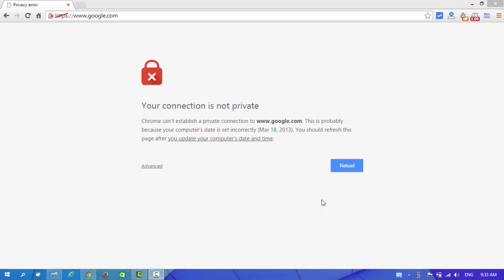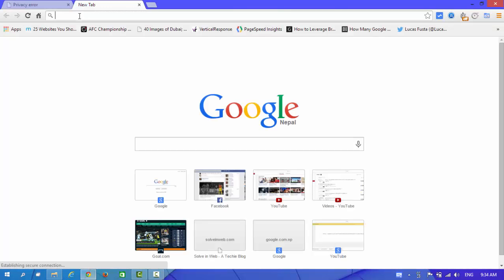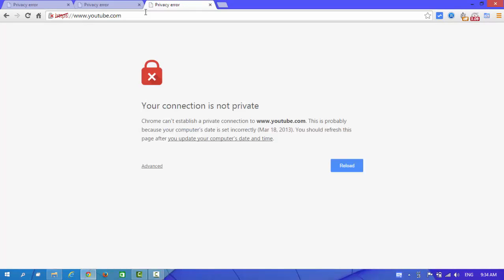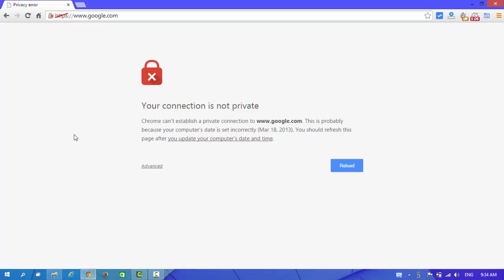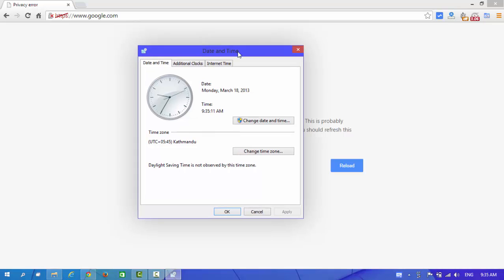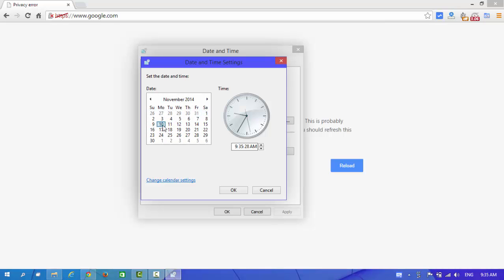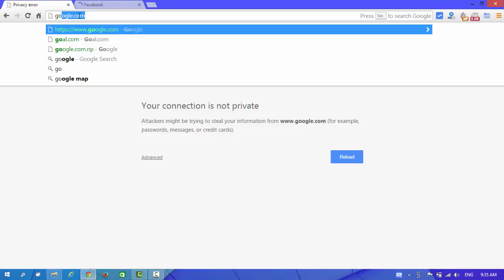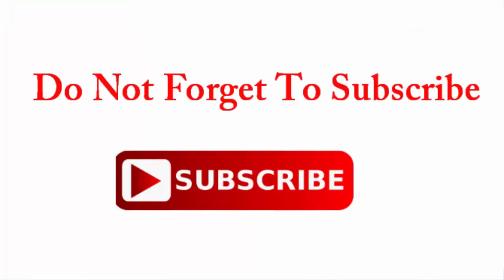SOLVED: Your Connection is not private ( NET::ERR_CERT_DATE_INVALID )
How to fix a problem which is called "Your Connection is not private" in Google Chrome, NET::ERR_CERT_DATE_INVALID